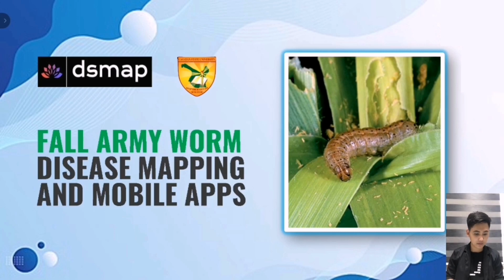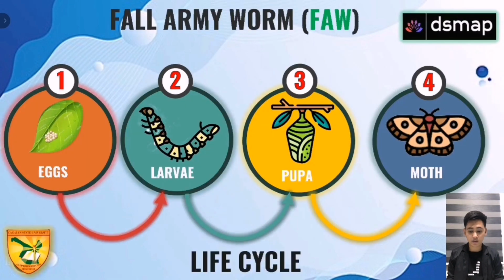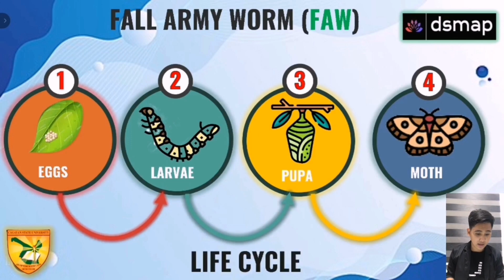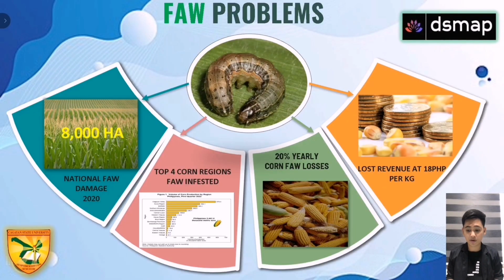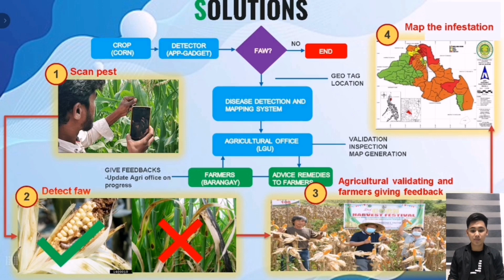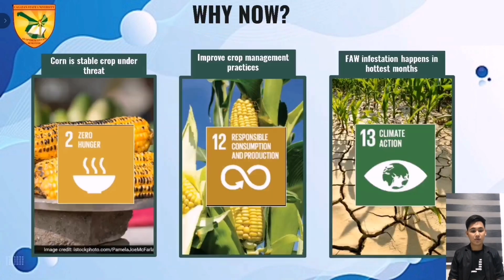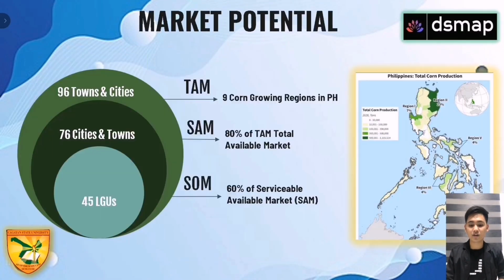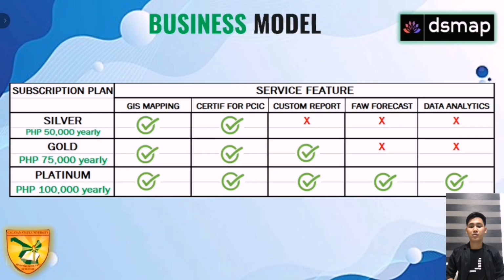Fall Army Worm Disease Mapping and Mobile Apps